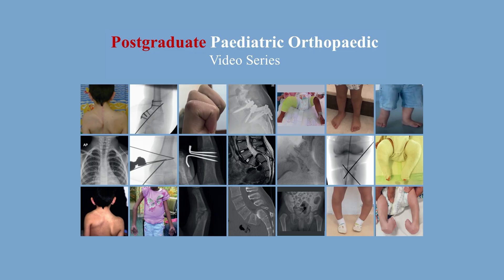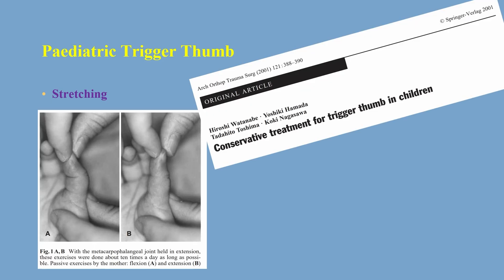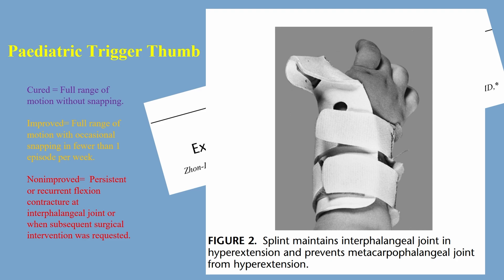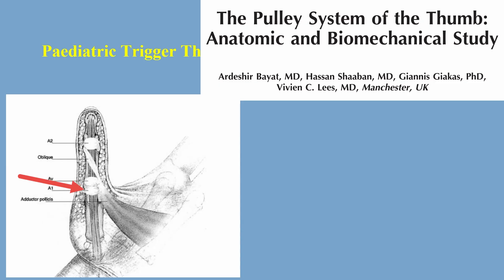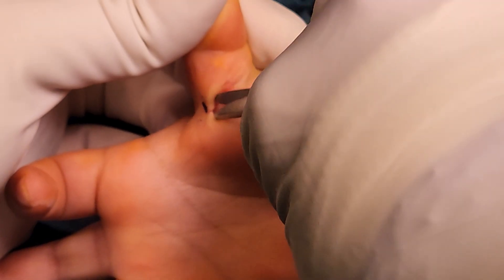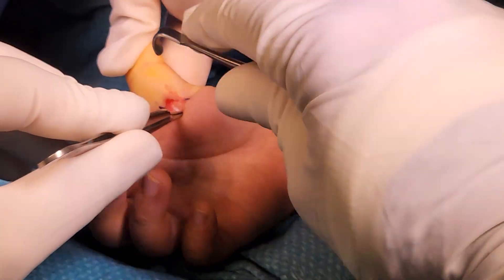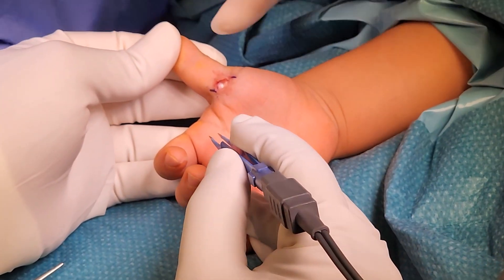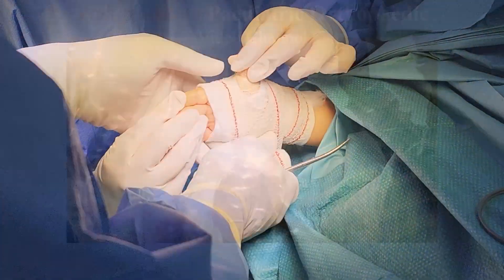Trigger Thumb for the FRCS ortho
Congenital trigger thumb
Pediatric trigger thumb
Flexor pollicis longus nodule
Thumb flexion deformity
Locked thumb in children
Pediatric hand deformity
Stenosing tenosynovitis
Notta’s node
Thumb A1 pulley
Thumb triggering
Congenital thumb locking
Pediatric tenosynovitis
Thumb tendon thickening
Non-operative treatment trigger thumb
Thumb splinting in children
Trigger thumb release surgery
Pediatric hand surgery
Hand physiotherapy
Functional thumb deformity
Early diagnosis in infants
FRCS (Trauma and Orthopaedic Exam)
FRCS(T&O)
SICOT diploma
Parents’ guide for children orthopaedics
Postgraduate Paediatric Orthopaedic Book
Cambridge University Press
ChatGPT
Nabila Khan, Paedaitric orthopaedic Specialist
Sattar Alshryda, Professor of Paediatric orthopaedic surgeon
Stan Jones
Paul Banaszkiewicz

Delighted to announce that our second edition of the Postgraduate Paediatric Orthopaedics, the Candidate's Guide for the FRCS (Tr&Orth) examination has been published this month; in colour and comes with a Youtube Channel:

This will be regularly updated (ISA) and contributions from all are greatly welcomed.

إبهام الزناد الخلقي
إصبع الزناد عند الأطفال
عقدة عضلة الإبهام الطويلة
تشوه انثناء الإبهام
انغلاق الإبهام عند الأطفال
تشوهات اليد لدى الأطفال
التهاب الغشاء الزليلي التضييقي
عقدة نوتا
بكرة A1 للإبهام
طقطقة الإبهام
انغلاق الإبهام الخلقي
التهاب الغشاء الزليلي للإبهام
سماكة وتر الإبهام
العلاج غير الجراحي لإبهام الزناد
التجبير للإبهام عند الأطفال
عملية تحرير إبهام الزناد
جراحة اليد للأطفال
علاج طبيعي لليد
تشوه وظيفي في الإبهام
التشخيص المبكر عند الرضع

امتحان الزمالة الملكية للجراحة (FRCS) في الإصابات والعظام
دبلوم SICOT
المجلس الأوروبي لجراحة العظام والإصابات (EBOT)
المجلس الأمريكي لجراحة الإصابات والعظام
المجلس الأسترالي لجراحة الإصابات والعظام
المجلس الكندي لجراحة الإصابات والعظام
دليل الآباء لجراحة عظام الأطفال
كتاب الدراسات العليا في جراحة عظام الأطفال
الفصل السابع
دار نشر جامعة كامبريدج
نبيلة خان، أخصائية جراحة عظام الأطفال
ستّار الشريدة، أستاذ جراحة العظام للأطفال
 ستان جونز
 بول باناسكيفيتش

يسرنا الإعلان عن نشر الطبعة الثانية من كتاب الدراسات العليا في جراحة عظام الأطفال، دليل المرشح لامتحان الزمالة الملكية للجراحة (الإصابات والعظام) FRCS (Tr&Orth) هذا الشهر؛
تم نشر الكتاب بالألوان ويأتي مع قناة على يوتيوب:
سيتم تحديث القناة بانتظام (بإذن الله)، وجميع المساهمات مرحب بها.